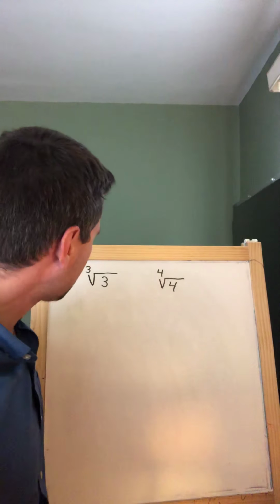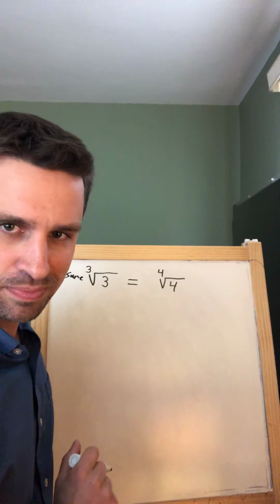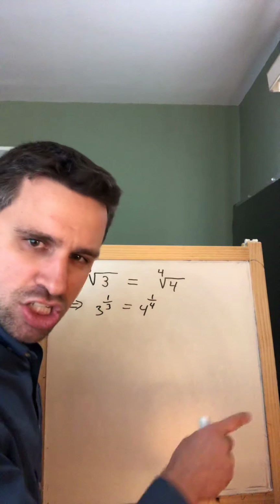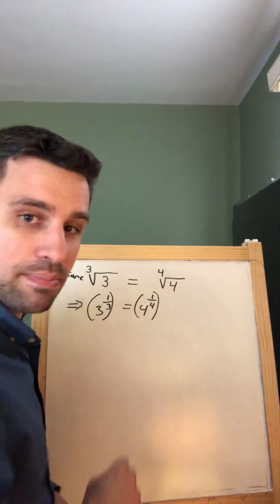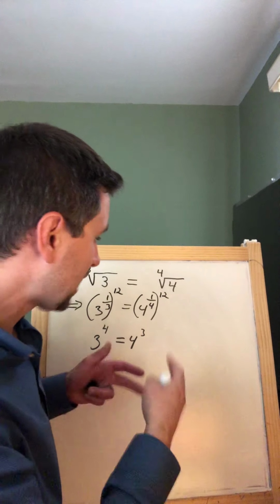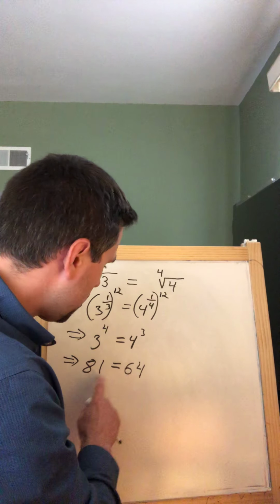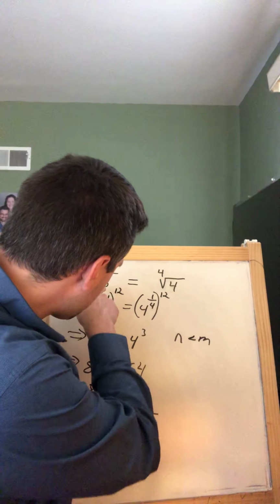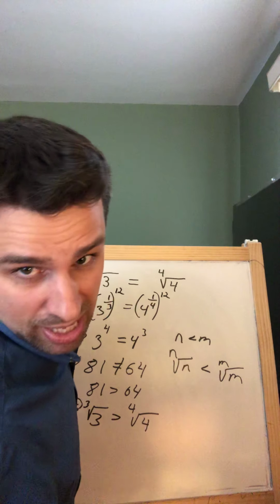Slick way to determine if the cube root of 3 is less than the 4th root of 4